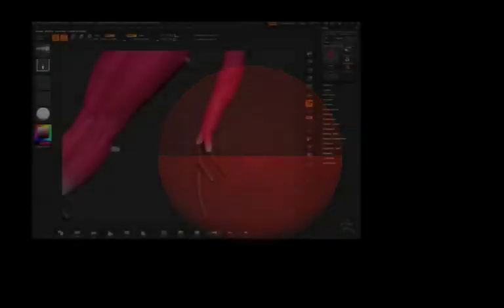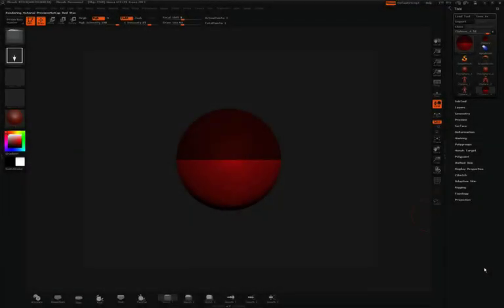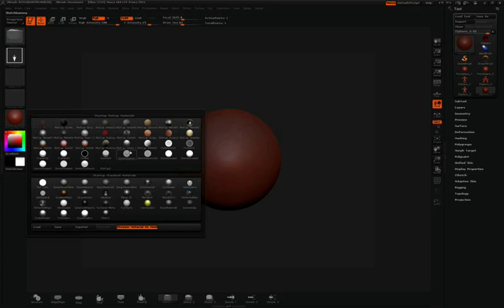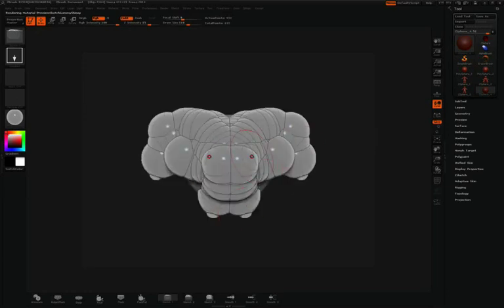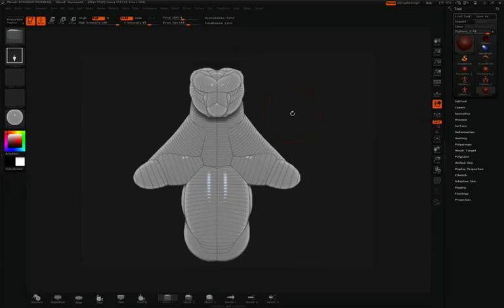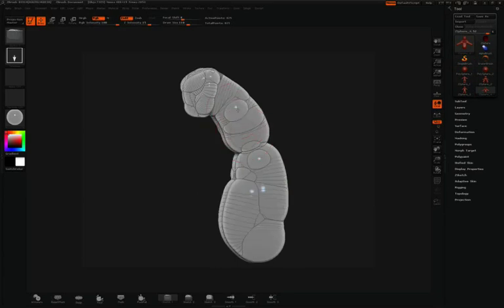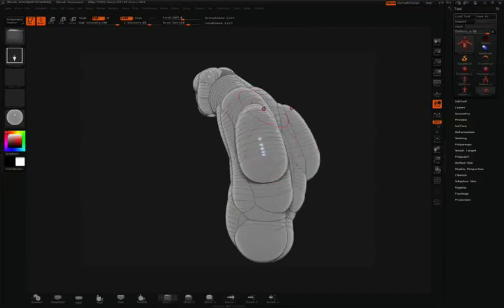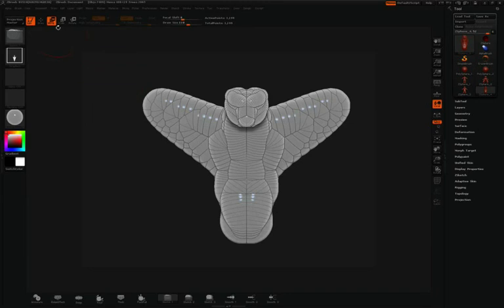ZBrush Tutorial (Sketching with ZSpheres Basics) - Intro to ZSphere Sketching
ZBrush Tutorial (sketching with zbpheres basics) - Intro to ZSphere Sketching.
Introduced in zbrush 3.5 is the new zspheres. These videos will take you through the basics of sketching with zspheres, editing your sketches and creating a mesh from your sketch.